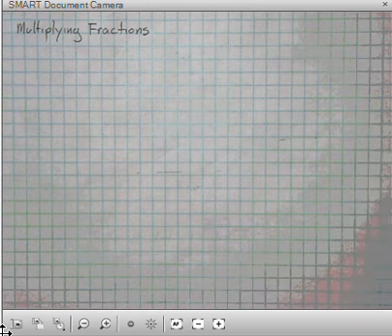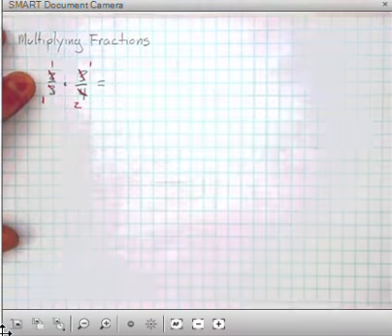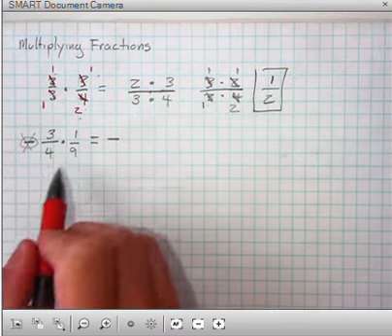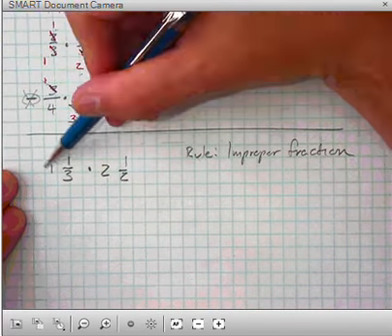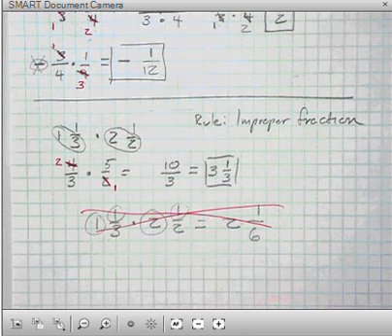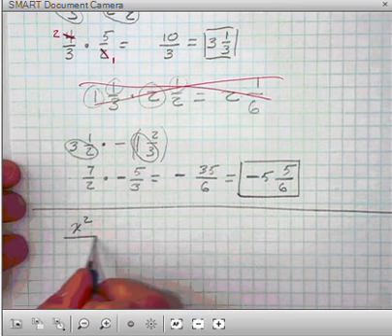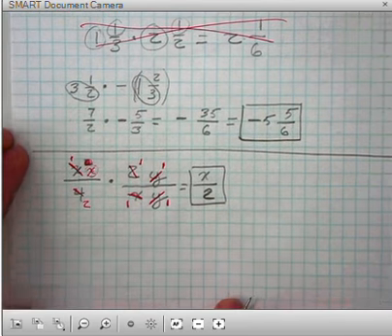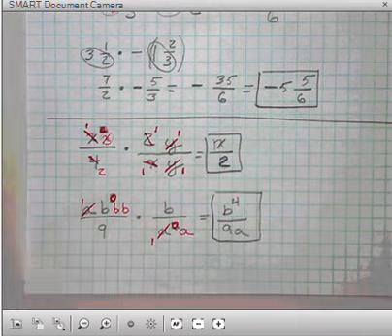Multiplying Fractions (algebraic)